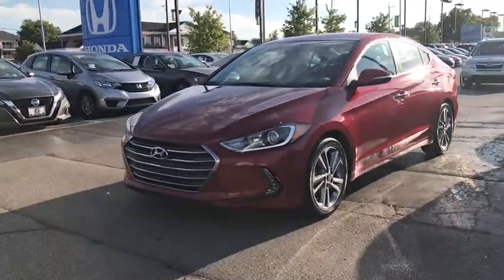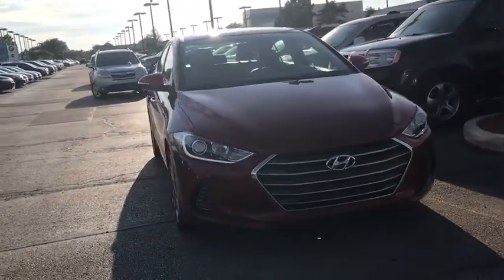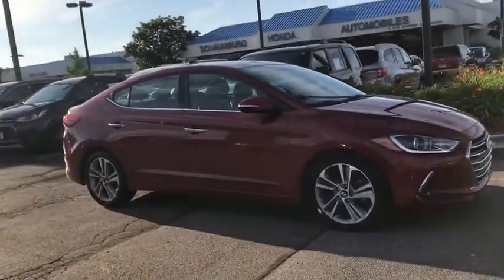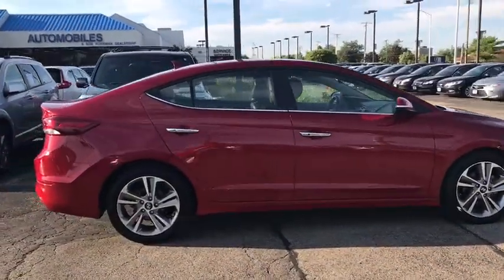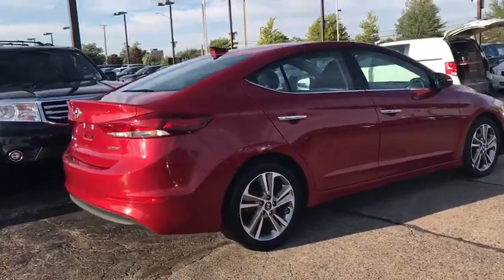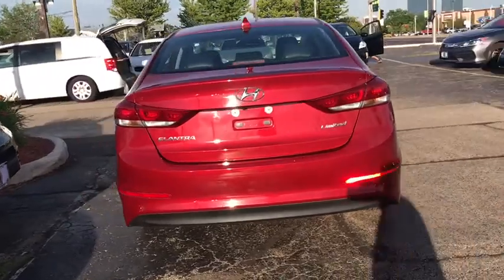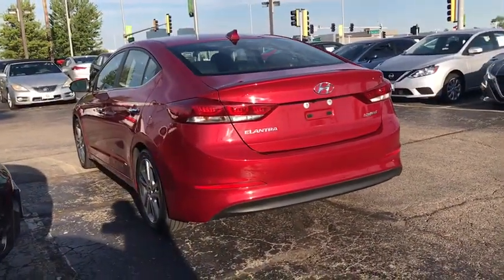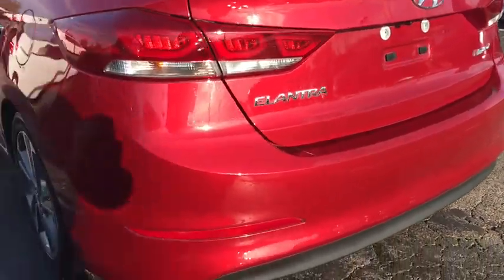2017 Hyundai Elantra Schaumburg, Arlington Heights, Hoffman Estates, Des Plaines, Palatine, IL 16412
Scarlet Red Pearl Used 2017 Hyundai Elantra available in Schaumburg, Illinois at Schaumburg Honda. Servicing the Arlington Heights, Hoffman Estates, Des Plaines, Palatine, IL area.

Schaumburg Honda
750 E Golf Rd

Recent Arrival! CARFAX One-Owner. 2017 Hyundai FWD Elantra Limited Scarlet Red Pearl 6-Speed Automatic with Shiftronic Clean CARFAX. Odometer is 8141 miles below market average!